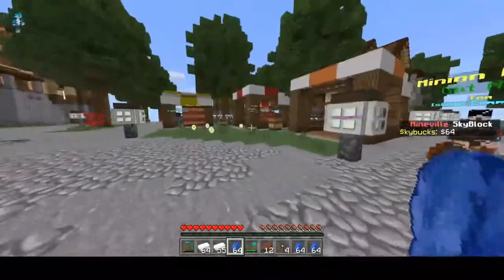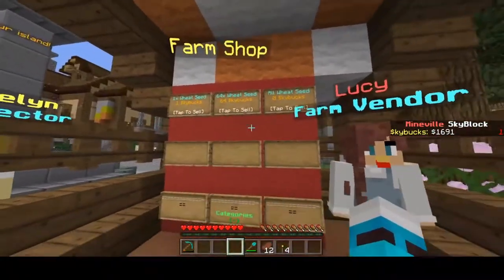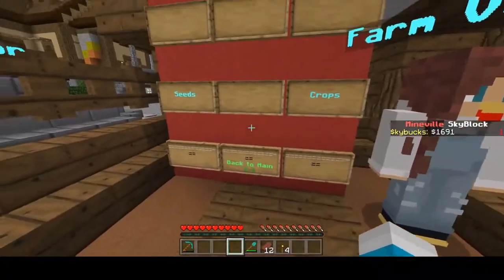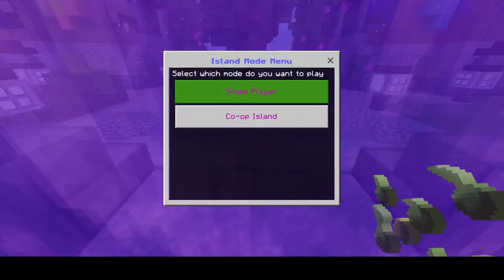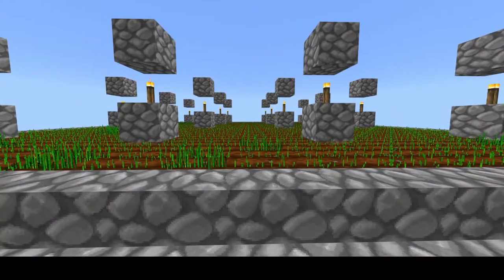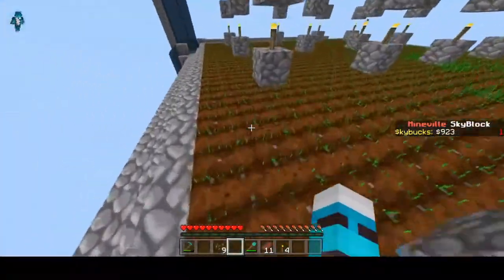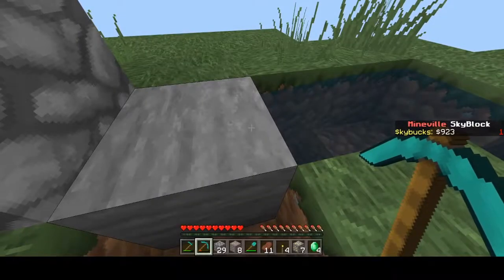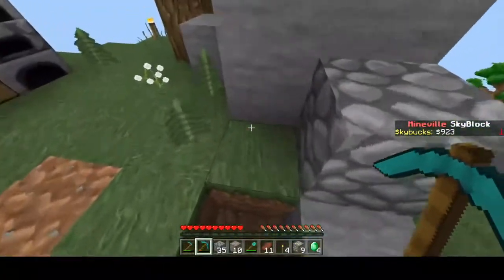Wheat Farm - Skyblock Ep. 2 | Mineville City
Today I build a wheat farm and begin working on another farm on my skyblock island.
Credits:
Intro: